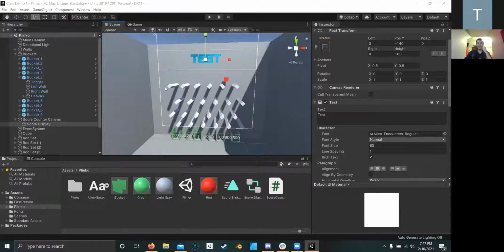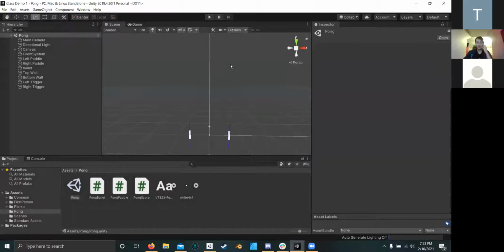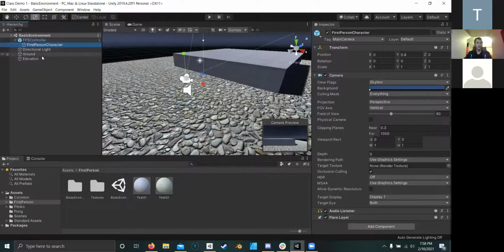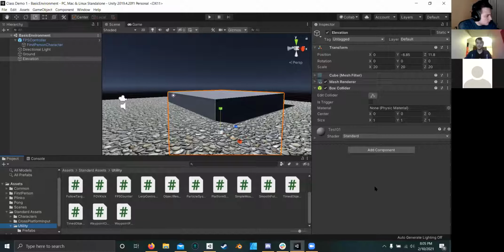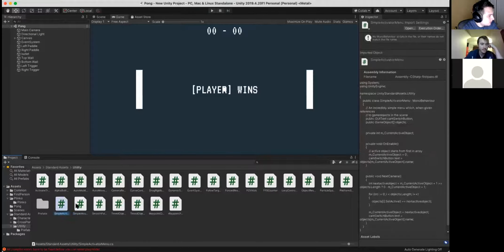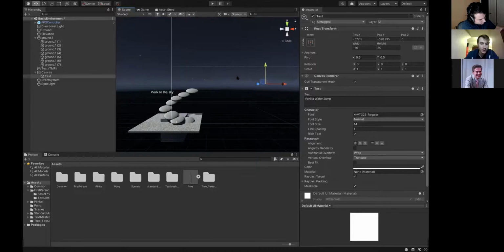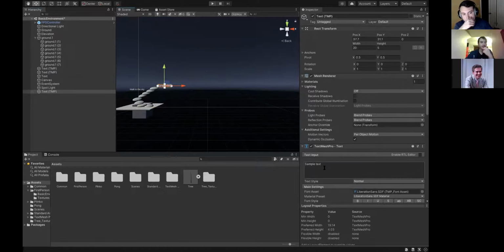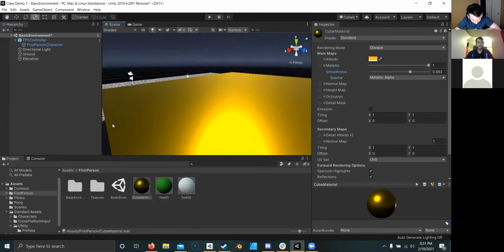[98-127] Lecture 2 - Intro To Unity